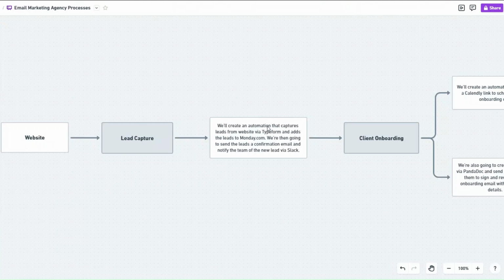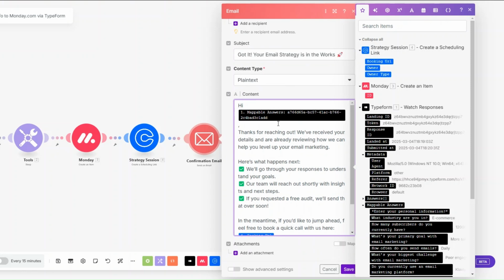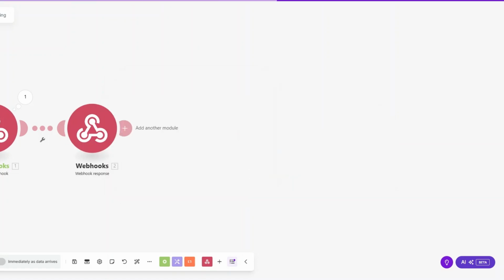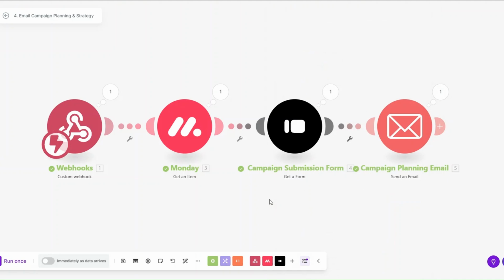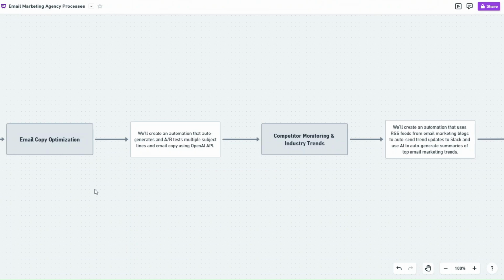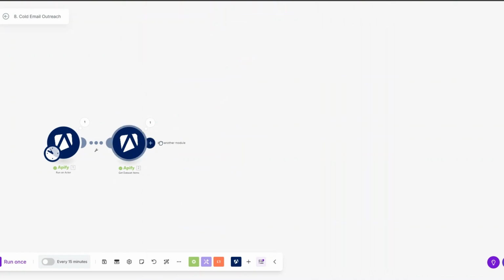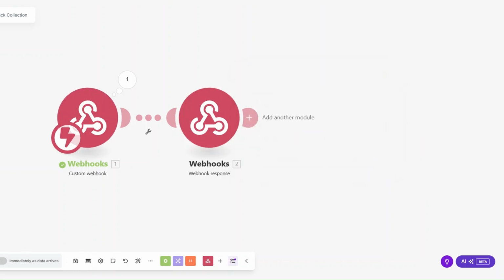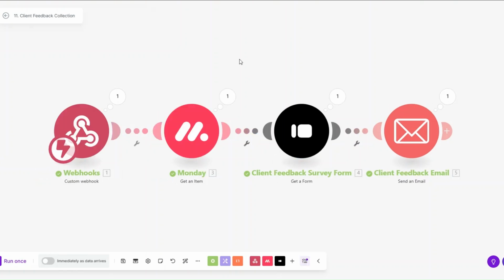Automate Your Entire Email Marketing Agency in Minutes with Make.com!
Watch Me Automate an Email Marketing Agency in Minutes with Make!

Want to save time and scale your email marketing agency effortlessly? In this video, I’ll show you exactly how to automate outreach, follow-ups, CRM updates, and more using Make without writing a single line of code!

✅ What You'll Learn:
✔️ How to set up Make workflows for email automation
✔️ Automating lead capture, follow-ups, and responses
✔️ Integrating Make with email marketing tools
✔️ Saving hours of manual work with smart automation